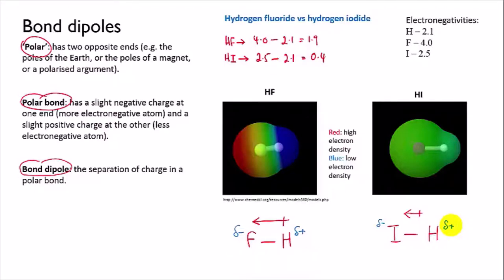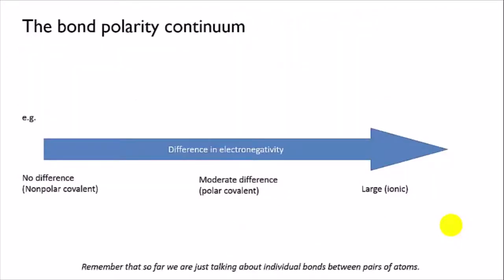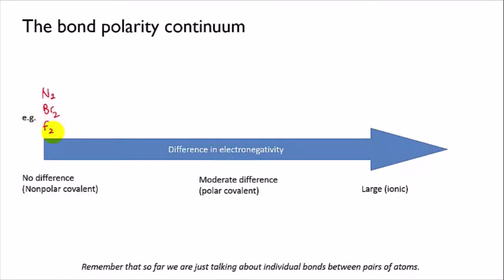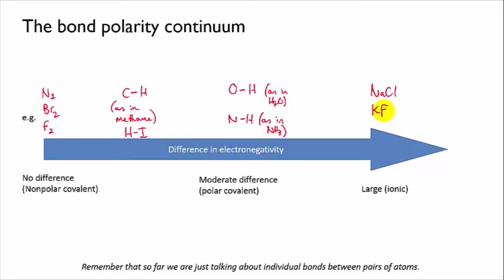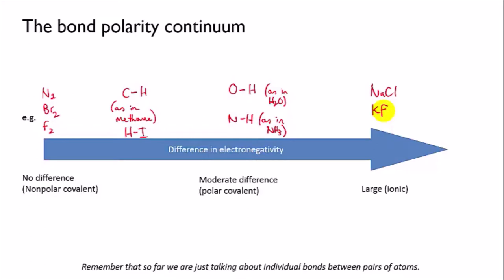Bond polarity continuum | Intermolecular forces | meriSTEM